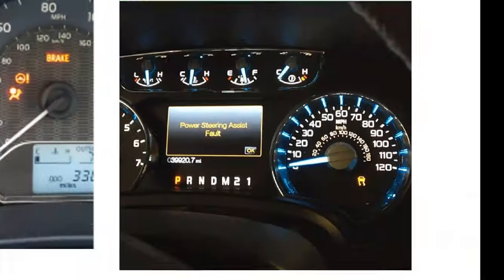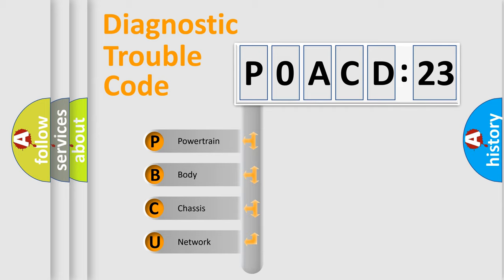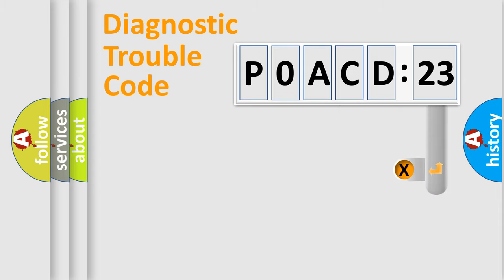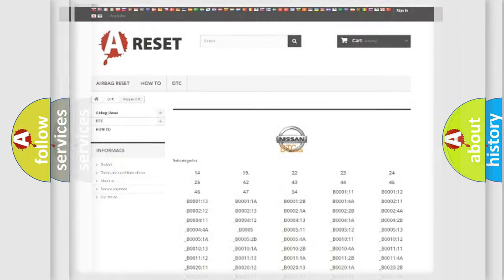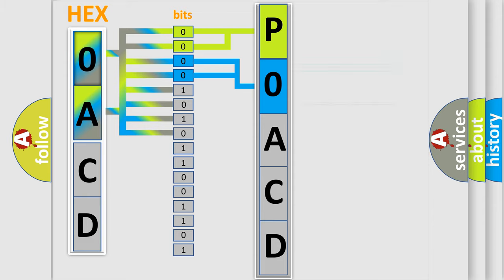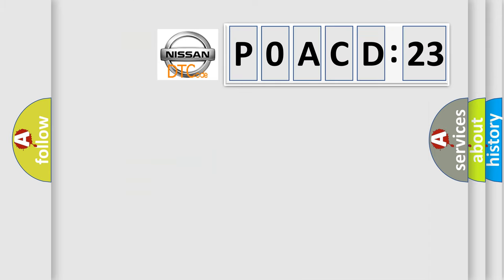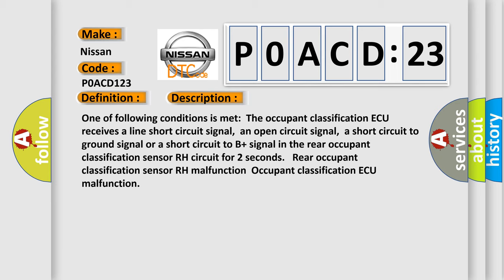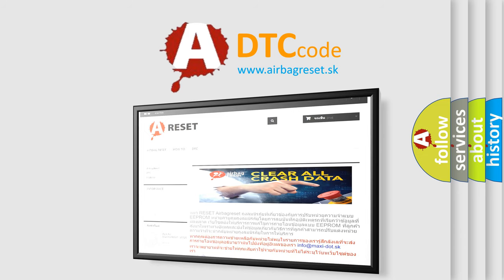DTC Nissan P0ACD-123 Short Explanation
Contents:
0:21 Basic DTC analysis according to OBD2 protocol standard.
1:48 Insight into programming
2:58 A diagnostically understandable description of the Diagnostic Trouble Code
3:05 Basic error definition

Make:
Nissan
Code:
P0ACD 123
Definition:
Rear Occupant Classification Sensor RH Circuit Malfunction
Description:
One of following conditions is met:The occupant classification ECU receives a line short circuit signal,an open circuit signal,a short circuit to ground signal or a short circuit to B+ signal in the rear occupant classification sensor RH circuit for 2 seconds. Rear occupant classification sensor RH malfunctionOccupant classification ECU malfunction
Cause:
 Front seat assembly RH (Rear occupant classification sensor RH) Occupant classification ECU Front seat wire RH